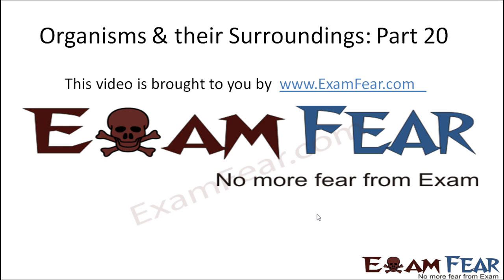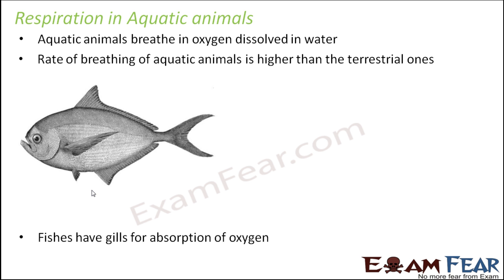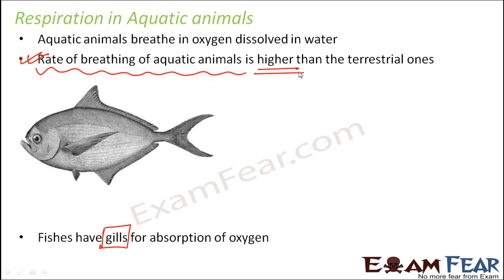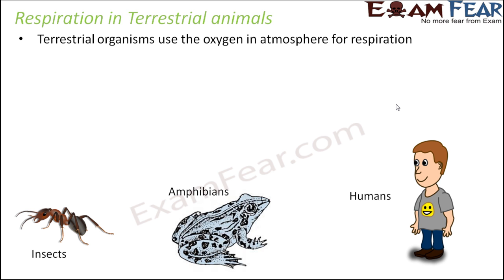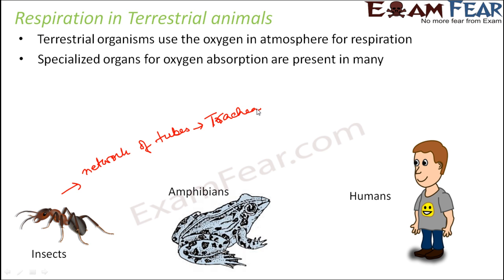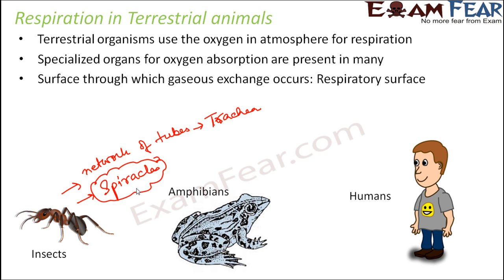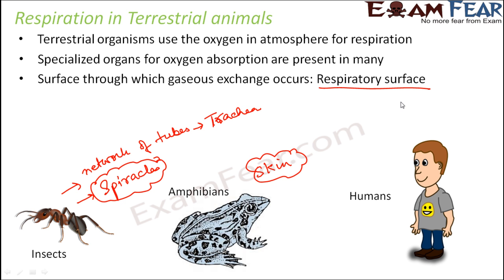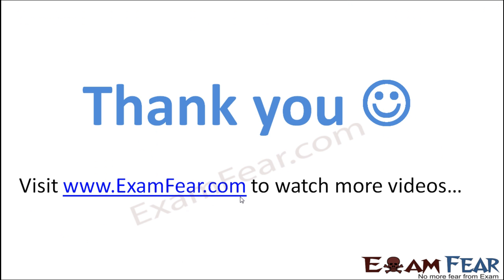Biology Organisms & Their Surroundings Part 20 (Living Organisms ) Class 6 VI